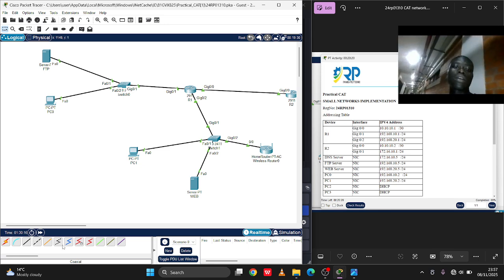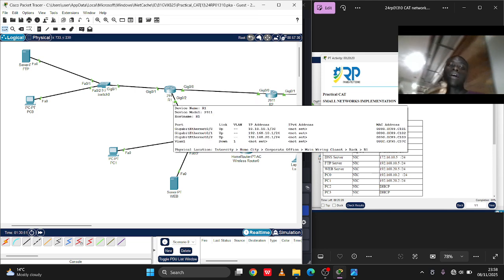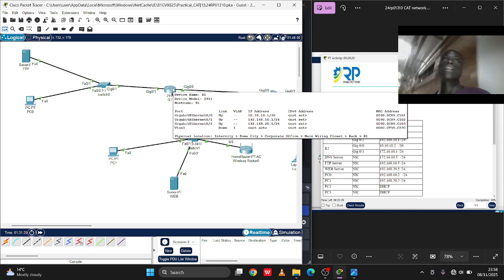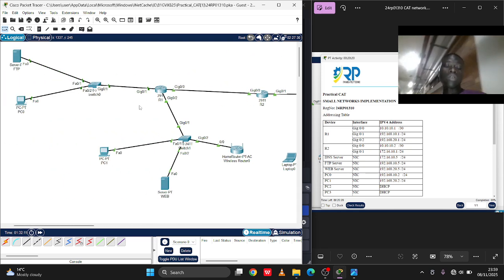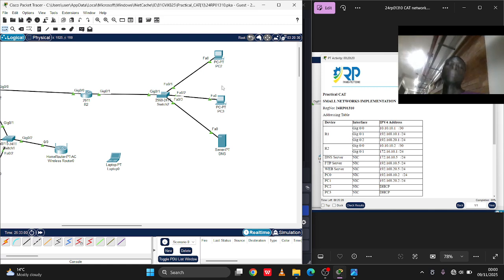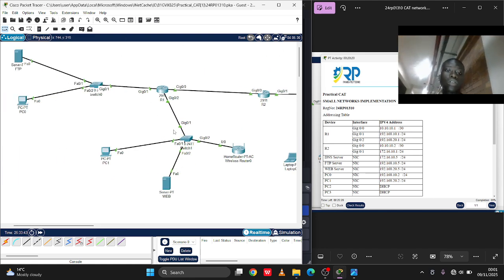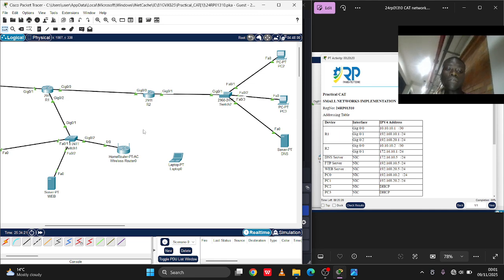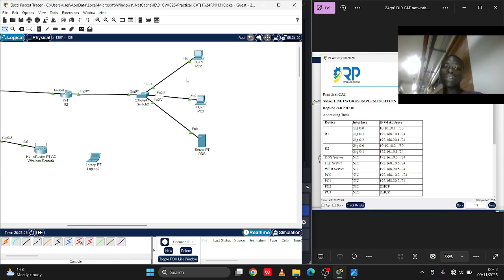this video is for our class sampling no recorgnised video to be shared please don't